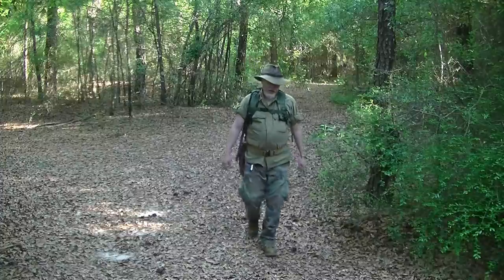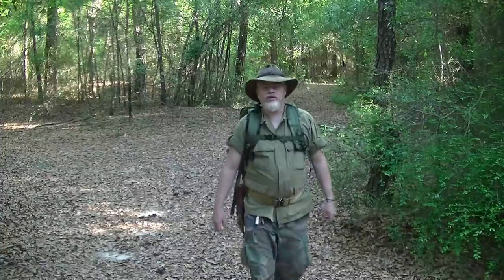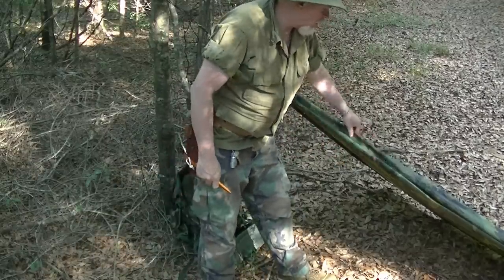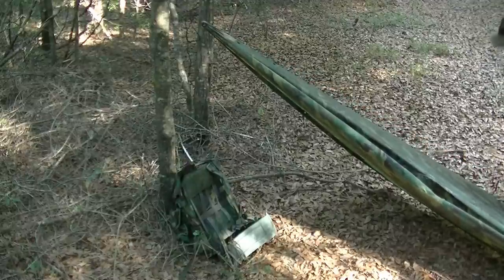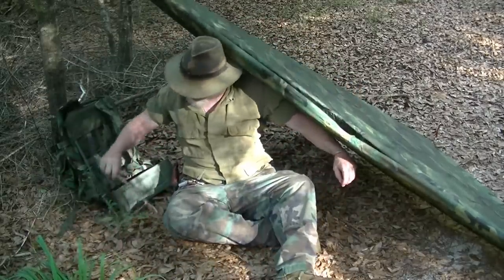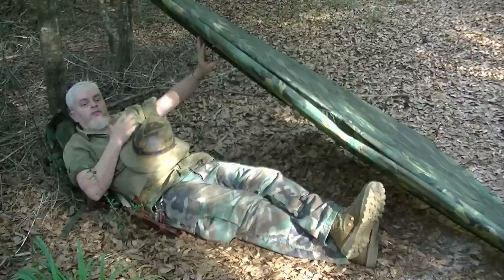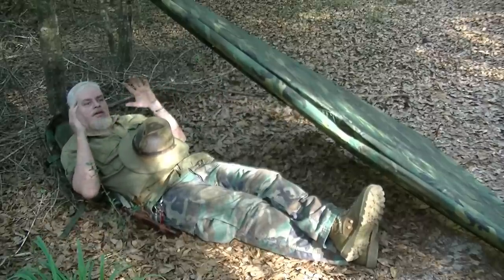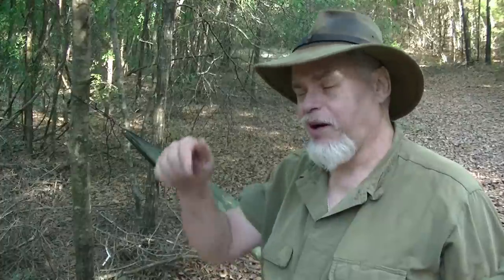GROUND POUNDER SPLIT DIAMOND SHELTER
in this video i will show a quick easy hack to carry and use the surplus u.s.army poncho and a surplus Alice pack in a way to keep you cool  while on the move. this will be to help fight the signs of on coming heat  exhaustion or heat stroke a big problem in the south in the hot humid summer with our extreme weather and heat indexes The poncho is a quick deploy to allow me to put the poncho on without having to first take off the Alice pack . thanks for watching

THE US ARMY PONCHO IS  GOOD WOODSCRAFT GEAR . IN THIS VIDEO I WILL SHOW YOU SEVERAL SIMPLE QUICK EASY SET UPS TO MAKE THE PONCHO SERVE AS A QUICK SHELTER /TENT. WE WILL SHOW THE LOW PUP TENT SET / THE LEANTO SET / THE DIAMOND OR SOMETIMES CALLED THE PLOWPOINT TENT SET UP. WE WILL SHOW MODS TO ADD A LOOP INTOTHE HOOD. THEN WE WILL SHOW A NEW TRICK NOT SEEN IN VIDEO BEFORE A WAY TO MAY A TENT STAKE LOOP THAT WILL NOT TANGLE YOU UP AND WILL MEAN YOU DONT HAVE TO TIE KNOTS OR CUT CORDS TO ATTACH A TENT STAKE TO A TARP. THESE MODS CAN BE DONE TO A RANGER ROLL PONCHO TO ADD MORE UTILITY.
SURPLUS GEAR IS A GREAT WAY TO GET GOOD WORKING GEAR ON A BUDGET. IN THIS VIDEO I WILL SHARE MY THOUGHTS ON WHY YOU SHOULD TAKE A LOOK AT SURPLUS GEAR TO BUILD YOUR CAR EMERGENCY OR BUGOUT BAG. I WILL DO An UPGRADE TO THE STANDARD ARMY PONCHO  TO MAKE IT HAVE BETTER ABILITY AND TO SERVE AS A CAR EMERGENCY KIT FOR THOSE TIMES YOU FIND YOUR SELF BROKEN DOWN AND WAITING FOR A TOW TRUCK OR A FRIEND TO COME PICK YOU UP
 kaufmans army surplus
samson alabama

U.S ARMY PONCH, REUSABLE SPACE BLANKET , WOOBIE, PONCHO LINER, MILITARY SURPLUS,ARMY SURPLUS MODS,CAR EMERGENCY KITS,EXTREME WEATHER , CAR ACCIDENTS, SUPER SHELTERS,